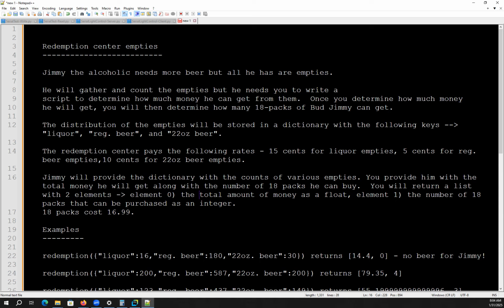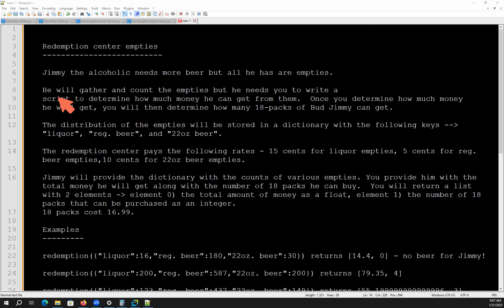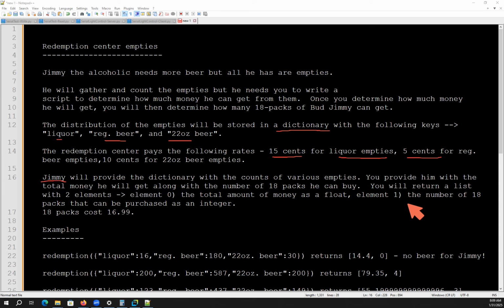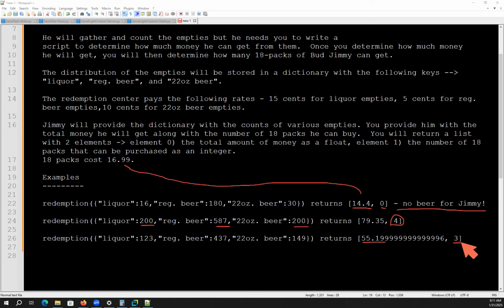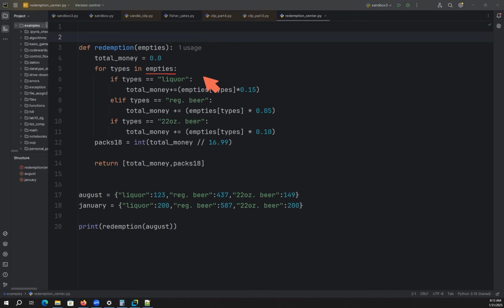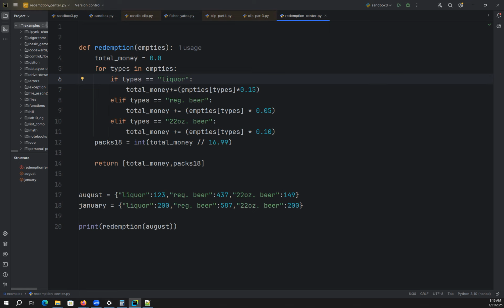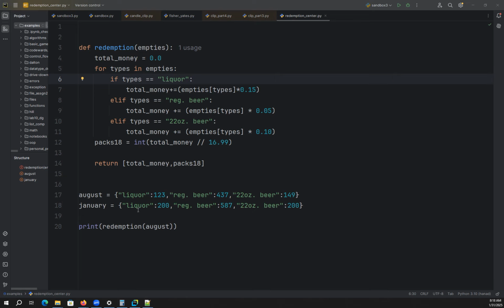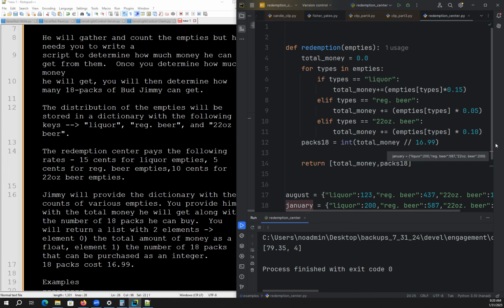Code Breakdown #67 - Redemption Center Empties! - Python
This is an originally composed exercise utilizing Python.  The backstory involves an alcoholic Mainer's need to gather bottles and cans for the redemption/recycling center so he can get money for more drank.  ENJOY!!!